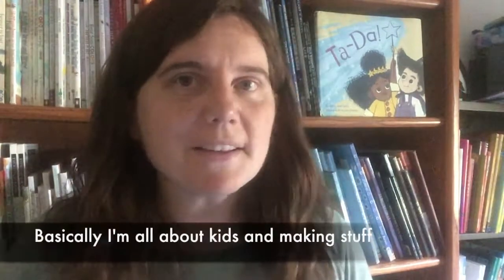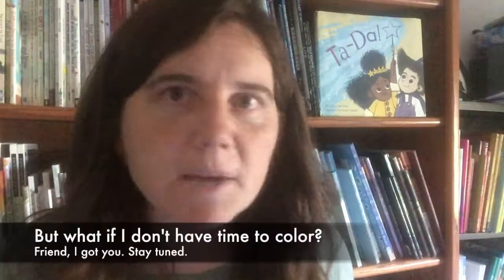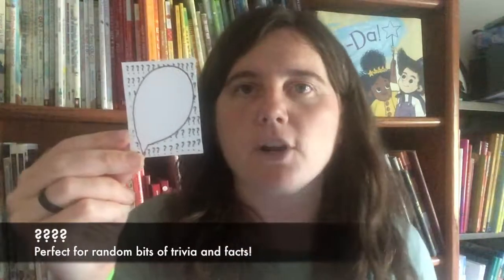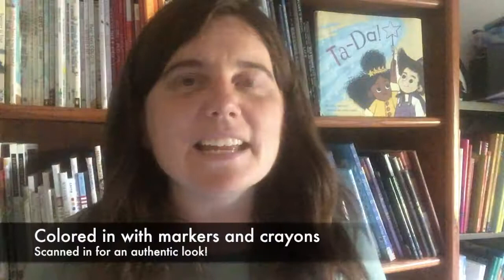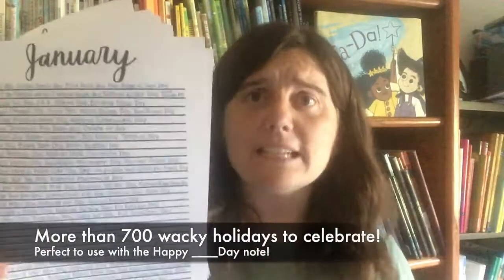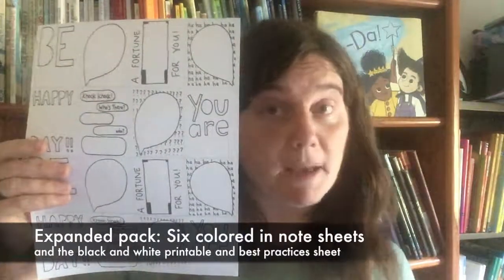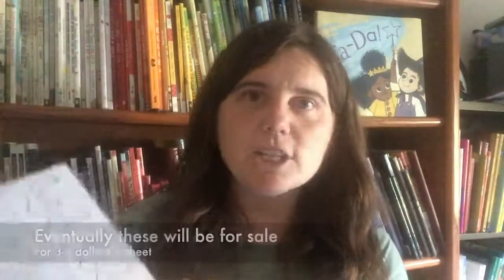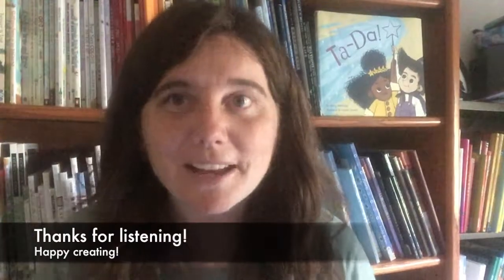The complete guide to lunch box notes!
Watch this video for everything you need to know about the GMD Lunchbox note set! I talk about why I created the notes, what you can use them for, the different sets you can buy, and the bonus you'll get if you buy before Labor Day!

Here are links to purchase the sets:

Mega set:

Expanded Set:

Basic set: